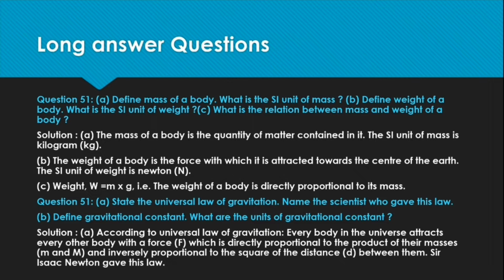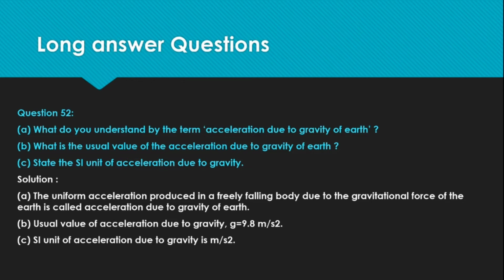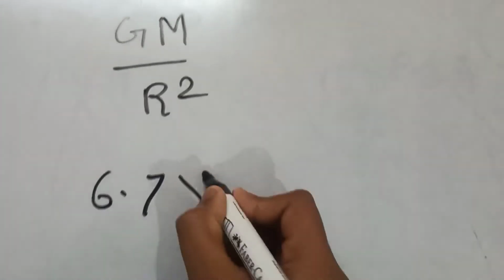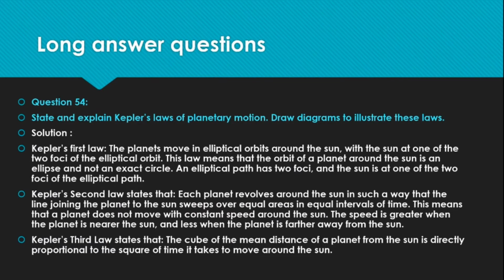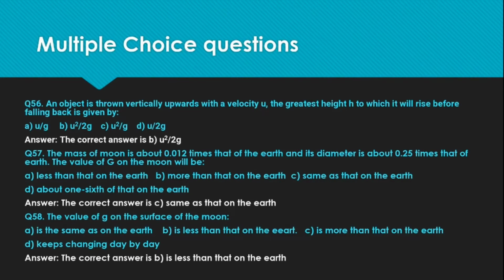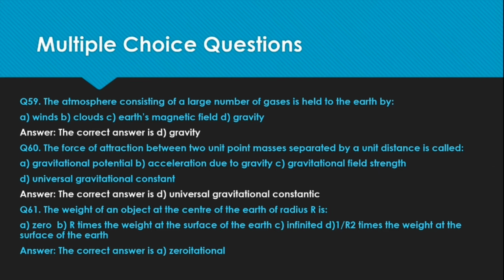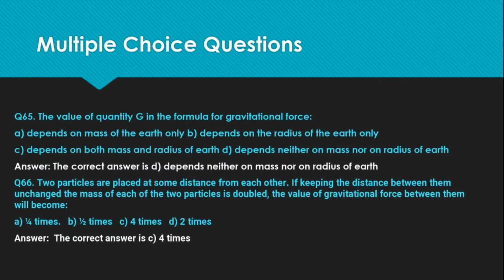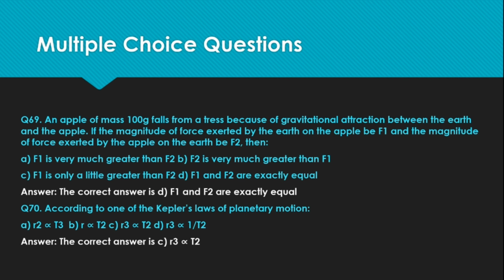GRAVITATION CLASS- 9 QNA SOLUTION LAKHMIR SINGH | PART- 3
SOLUTIONS for long answer questions of Chapter gravitation from lakhmir singh with explanation.